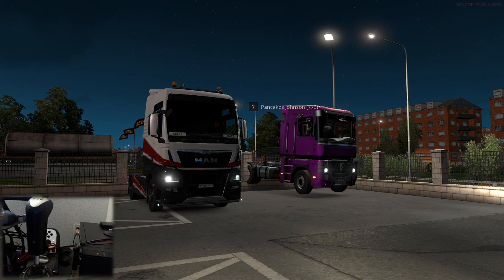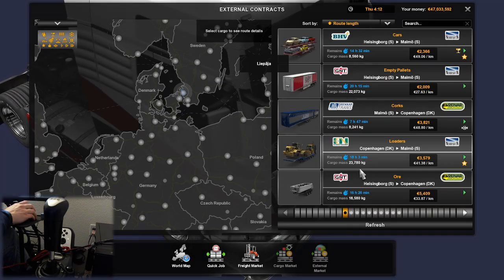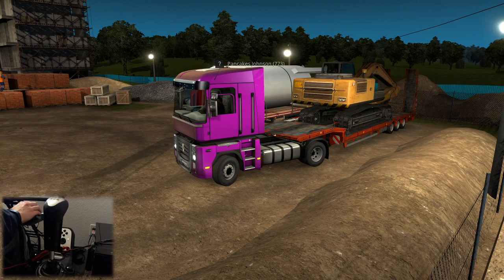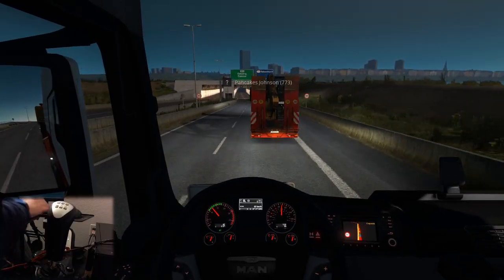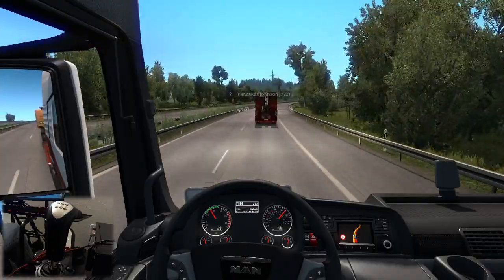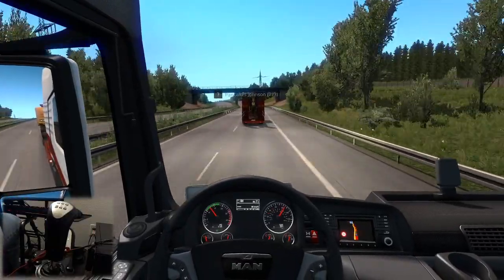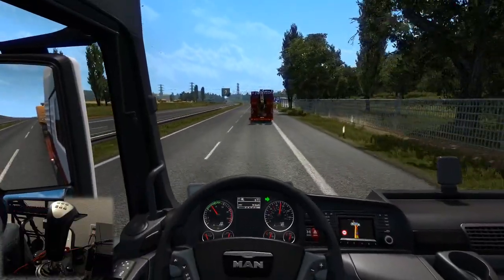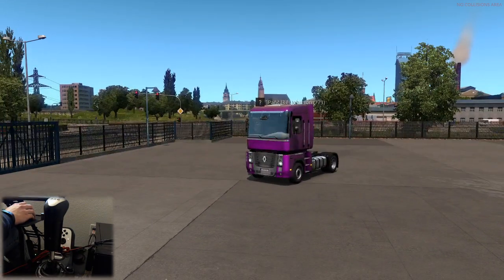WelpSimulations | ETS2MP: We Back!?